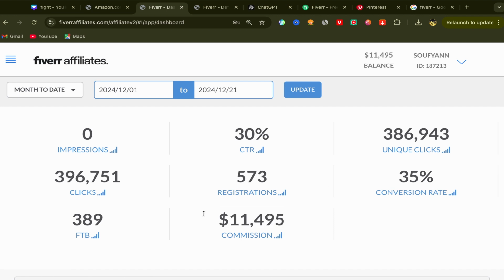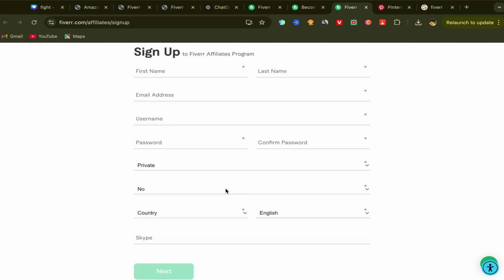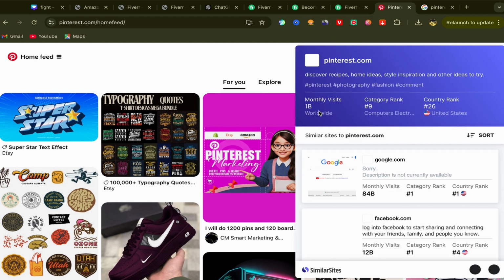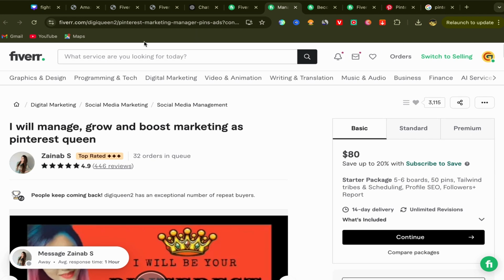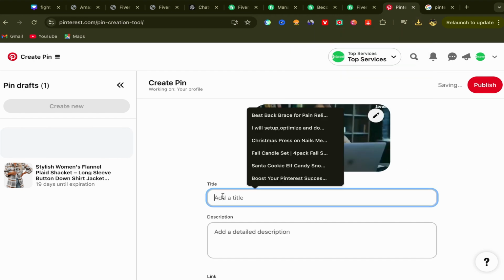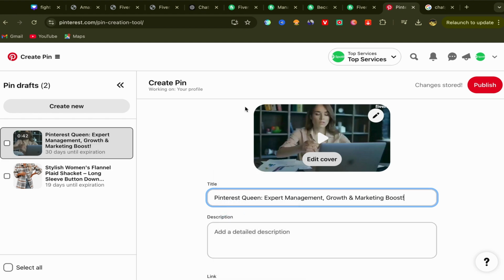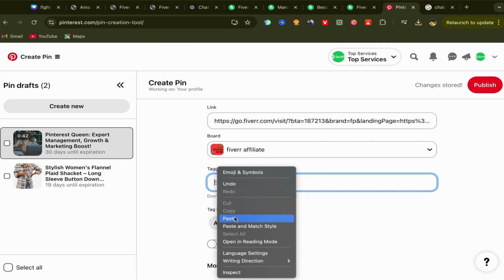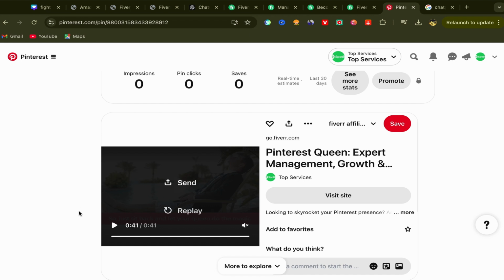How To Start Affiliate Marketing with AI - This Makes Me $20K/Month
This is How To Start Affiliate Marketing with AI.